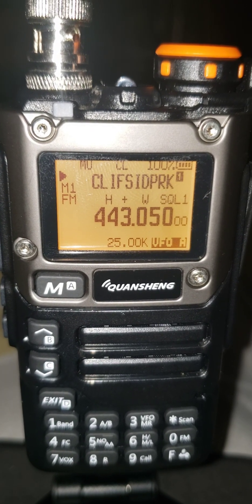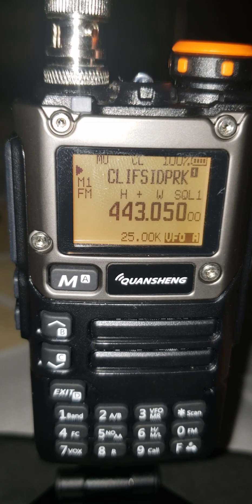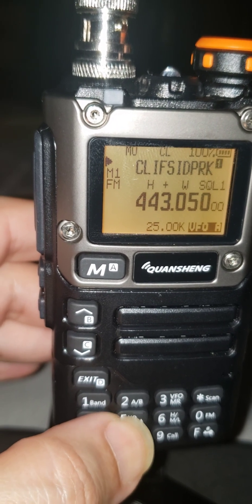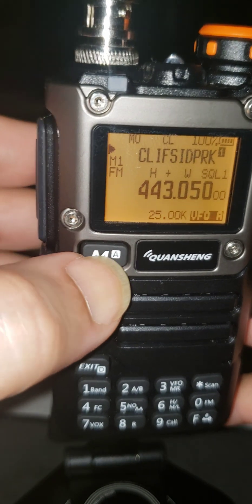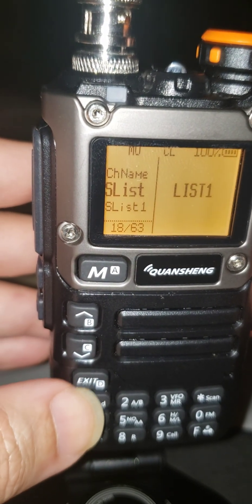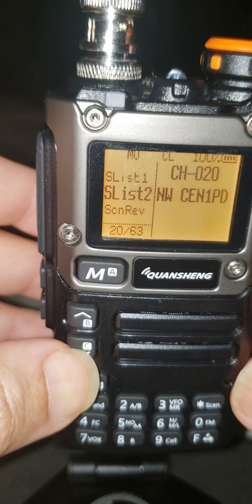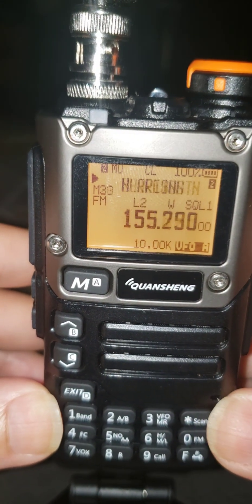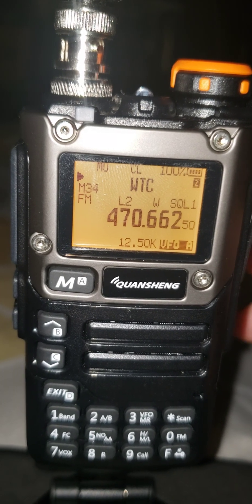Quansheng uv-k5 (8) Scan list1/2 how to create the list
I show you how to create the list in scan list 1 & 2 how to add repeaters /frequencies two either list so that you don't have to scan the entire radio just the list you want to scan